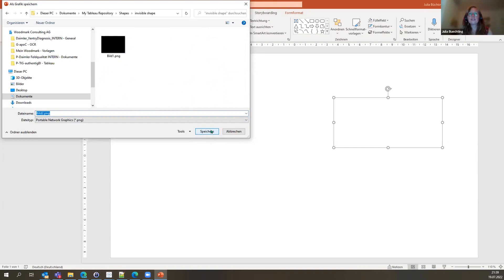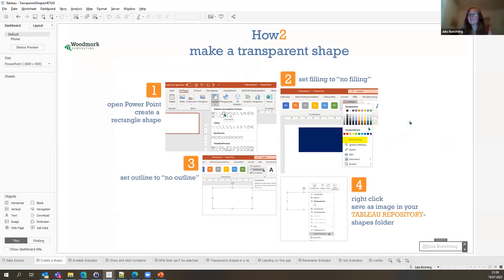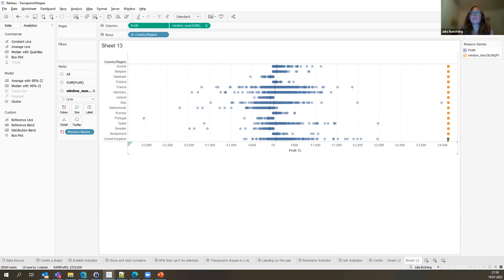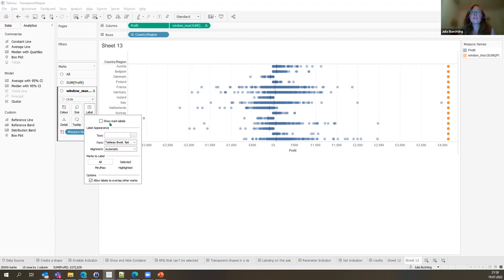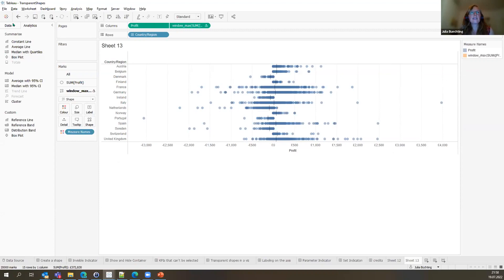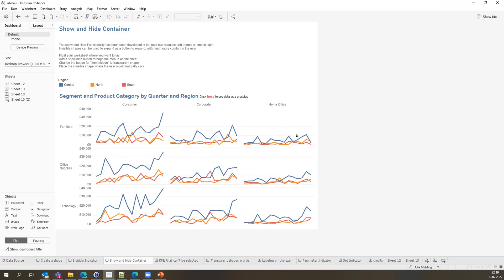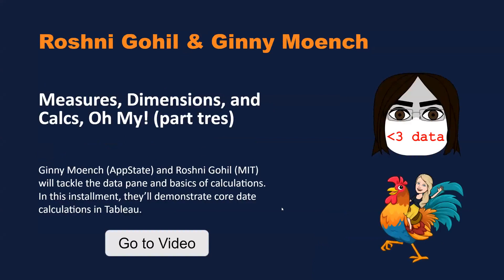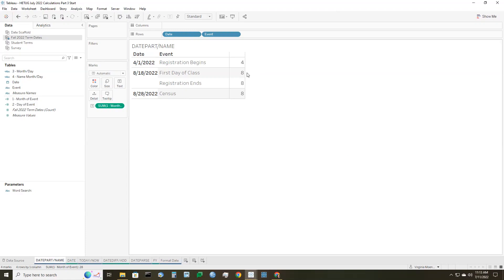Higher Education Tableau User Group - July 19, 2022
Agenda:
I. Meet a Community Member - Andrew Drinkwater
II. Can't See Can't Touch: Hacks of Invisible Shapes - Julia Buchting
III. Measures, Dimensions, and Calcs, Oh My! - Ginny Monech and Roshni Gohil